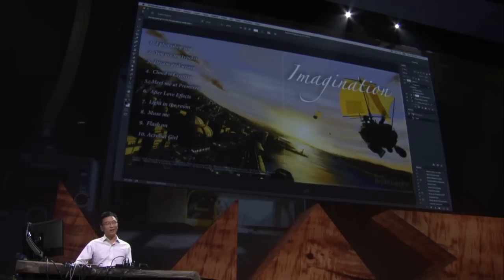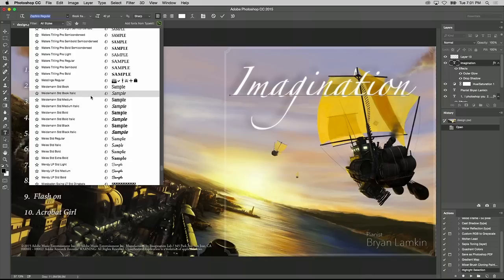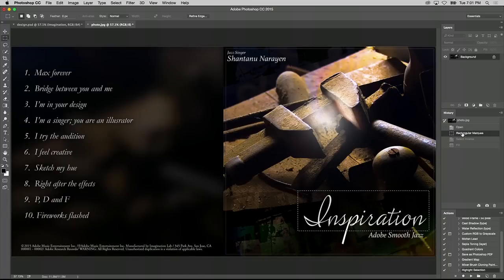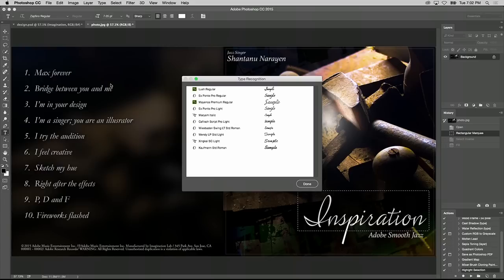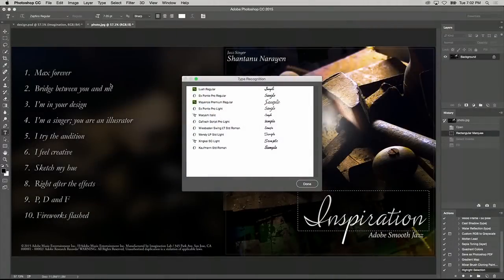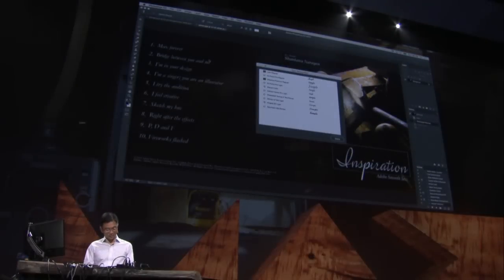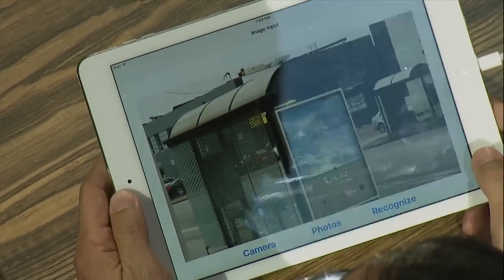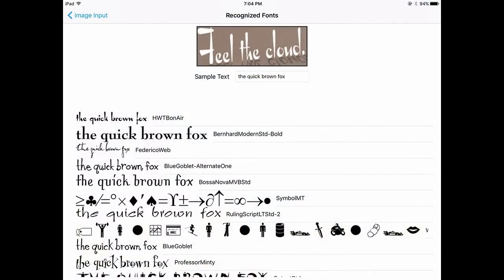Deep Font - Adobe MAX 2015 - Sneak Peaks | Adobe Creative Cloud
Designers have thousands of fonts to choose from. But what do you when you see the perfect font but don’t know its name? DeepFont is a smart font recognition system, give it a picture of the desired font, and it’ll help with font identification.

This is early technology and not built into any product yet but if you want to see this in Creative Cloud, let us know by sharing DeepFont on your social channels.